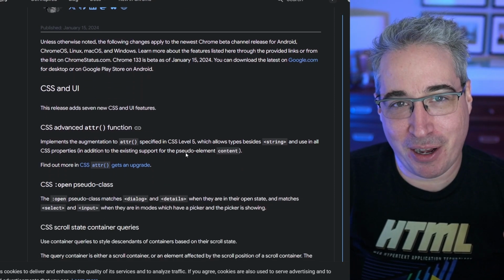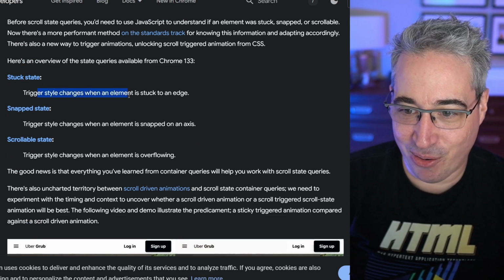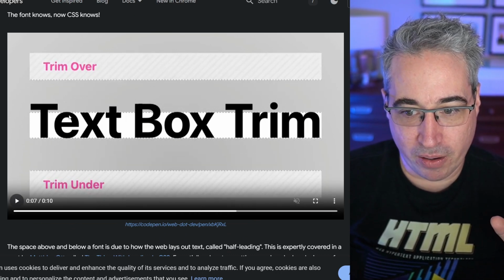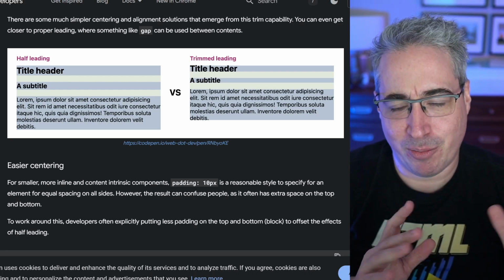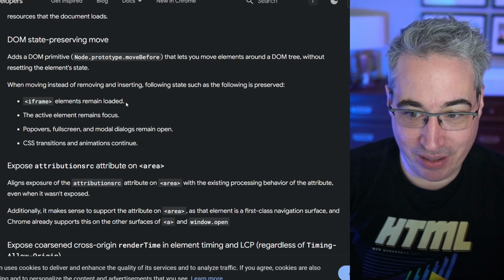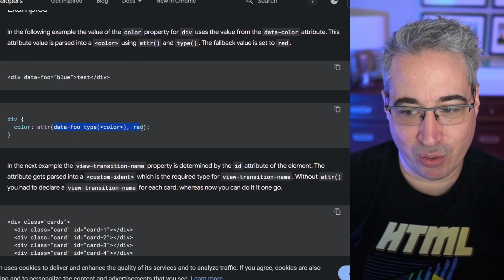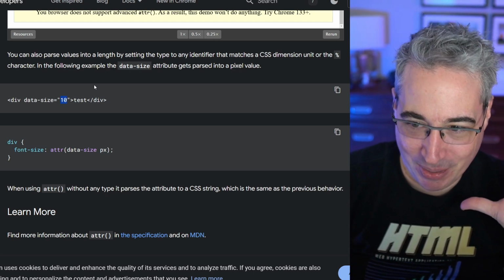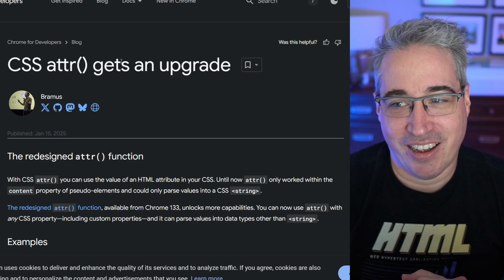Scroll state queries are on the way! (and a bunch more)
or the audio-only version

⌚ Timestamps
00:00 - Introduction
00:45 - :open pseudo-class
01:30 - scroll-state stuck and snapped
02:40 - text box trim
05:00 - hint value for popovers
06:35 - advanced attr() function